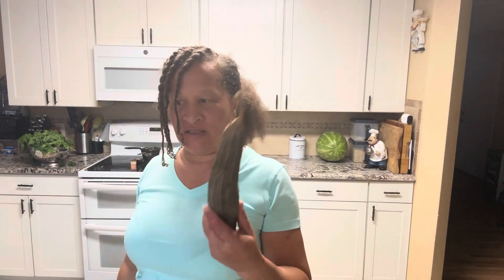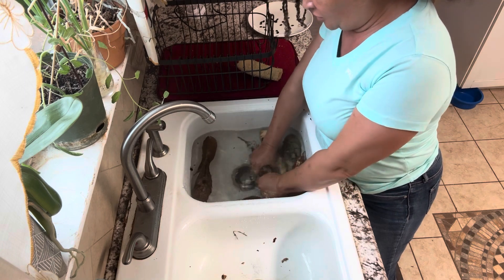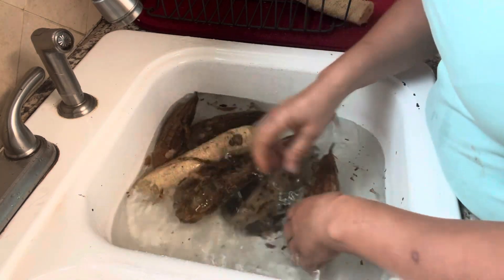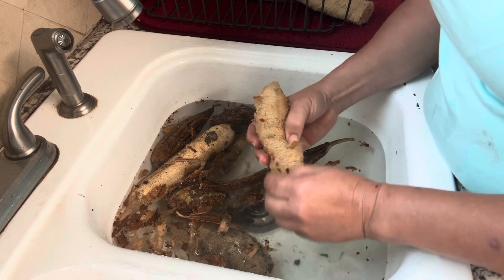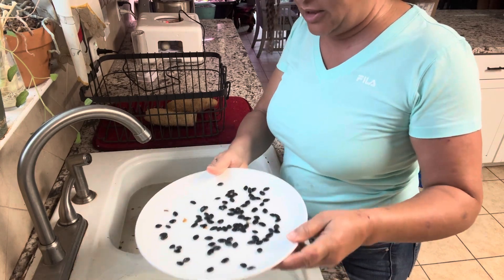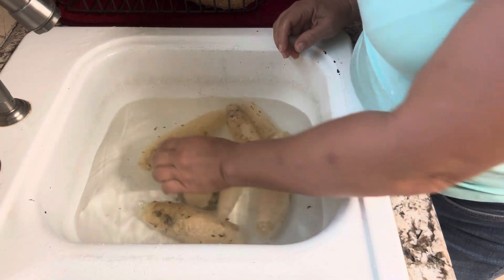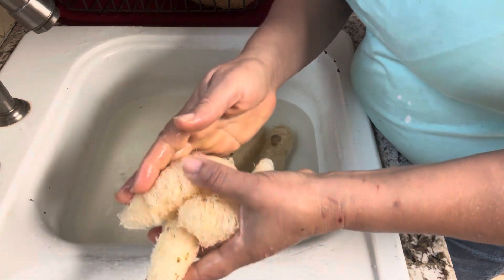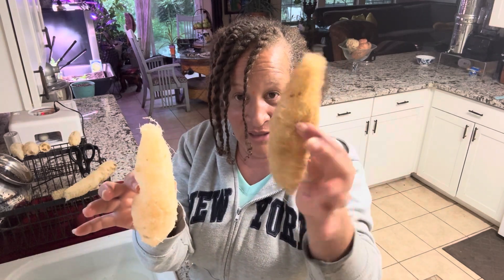Make Amazing Luffa Sponges At Home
It all started with acquiring my loofah seeds via. Internet. I planted them in a small seed tray indoors for about 3-4 weeks & slowly introduced them to the outside.  After about a week, I planted all ￼in the ground . They’ve grown and so far I’ve picked about 20+.
So the question is what-do you do with the loofah after you pick it.  Well, first make sure the inside is dry. Usually they’ll turn brown & be light to the touch when ready.  You can pick a green loofah however, it will be harder to peel.
Processing:  First I put it in the sink ,break off the two edges and submerge it in the water until the sponge inside becomes saturated then I peel it underwater .  After it’s peeled I inspect each and remove the seeds. If it  has any dark marks or stains, I run fresh water & add  bleach then wait until it turns white (if you use bleach ensure you wash it off and get rid of the smell). Then I place it on the dish rack and let it dry.  Take care, Jamerica5288